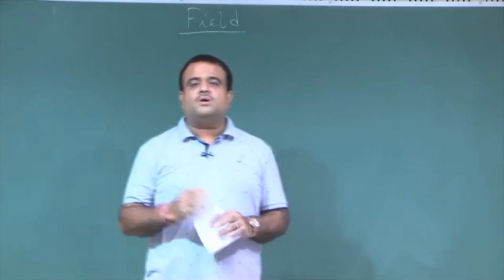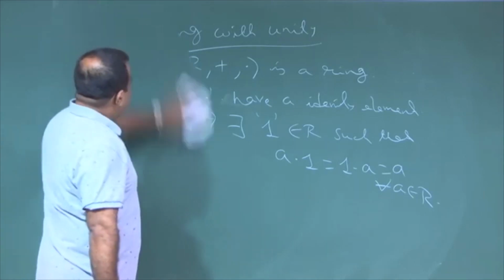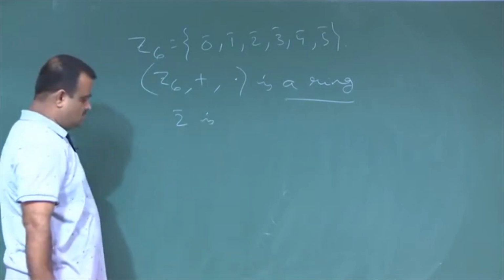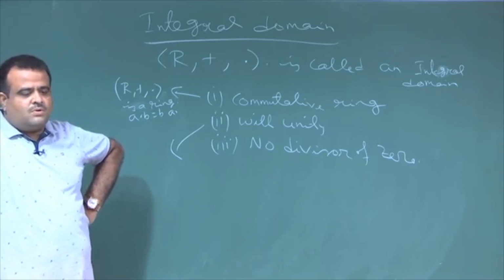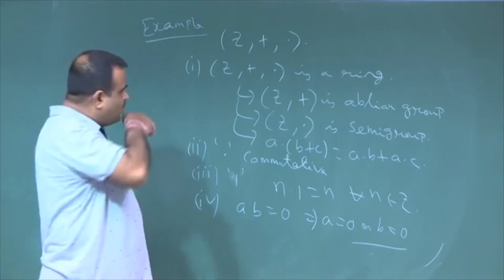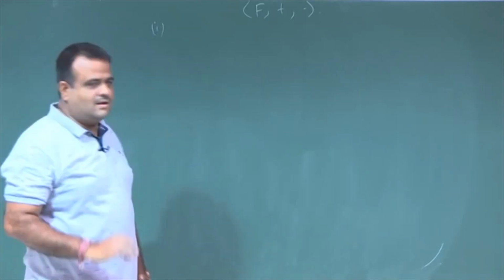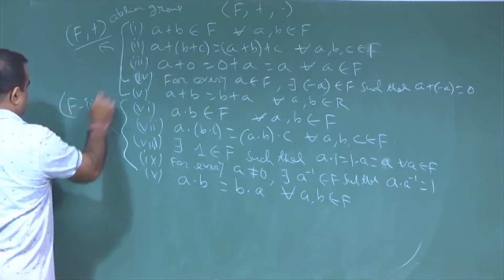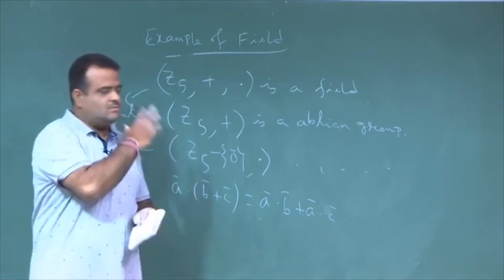Lecture 20 : Field